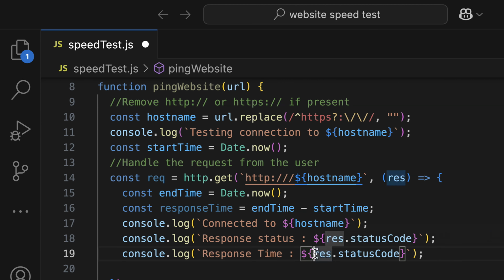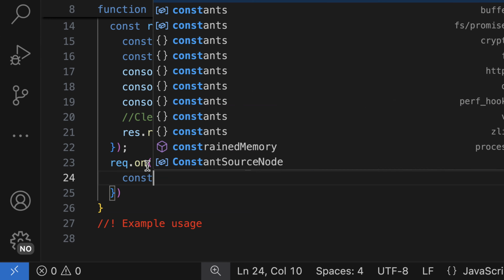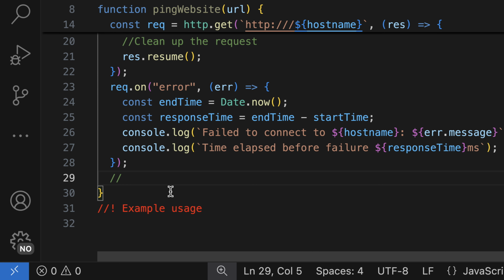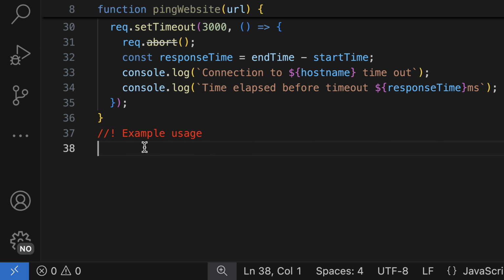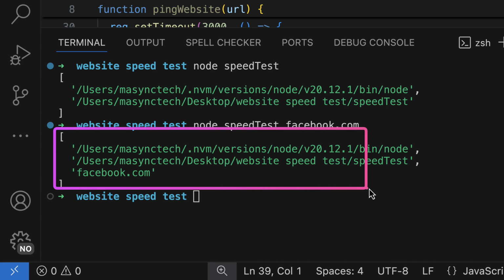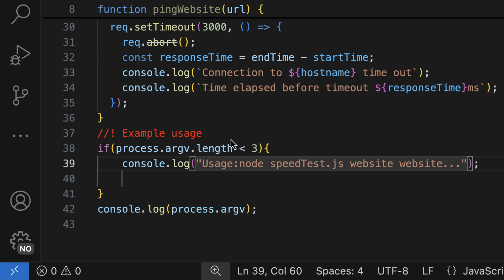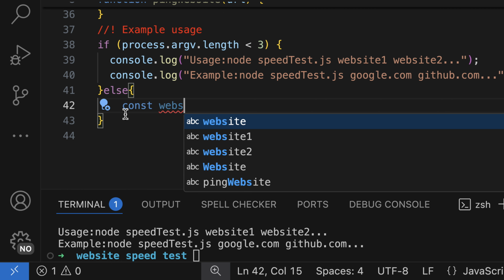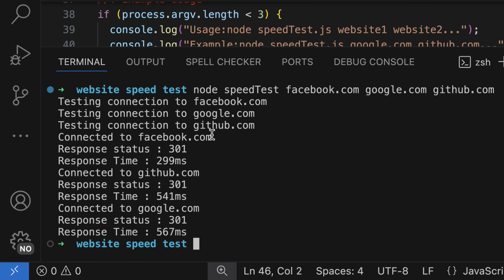Build a Website Test Tool in nodejs (No Frameworks Needed!) - Nodejs project for beginners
Hey Node.js developers! 👋 In this crash course, we're building a custom HTTP server that serves JSON responses - perfect for learning API development and server-side programming!

## 🚀 Resources

## 🔥 What You'll Learn:

- Create a HTTP server from scratch using Node.js
- Handle different routes and URL parsing
- Read and serve JSON data from files
- Implement proper HTTP status codes and error handling
- Set up CORS headers for cross-origin requests
- Build a RESTful API with multiple endpoints

💻 Project Features:

- Status endpoint for server health monitoring
- Users endpoint with JSON data retrieval
- API documentation endpoint
- Proper error handling and status codes
- File-based data storage
- Cross-origin resource sharing support

🚀 Technologies Used:

- Node.js
- HTTP module
- File System (fs) module
- URL parsing
- JSON handling

🎯 Perfect For:

- Backend developers
- API developers
- Node.js beginners
- Web development enthusiasts
- Anyone interested in server-side programming

Join thousands of developers who are mastering Node.js with practical, real-world projects! 🔔
00:00 - Introduction to Website Speed Test Tool in Node.js
00:22 - Overview: Compare Website Load Speeds
00:46 - Subscribe Reminder & Roadmap
01:09 - What You'll Learn in This Project
01:33 - Project Requirements and Sample Results
01:54 - Example: Google vs GitHub vs Twitter Response Times
02:20 - Live Demo: Running the Speed Test Tool
02:52 - Understanding the Output and Status Codes
03:26 - Key Note: Focus on Response Time
03:50 - Setting Up Project in Visual Studio Code
04:24 - Importing HTTP Module & Project Roadmap
04:56 - Building the pingWebsite Function
05:25 - Cleaning URL with Regex and Preparing the Hostname
05:55 - Sending HTTP Request and Measuring Start Time
06:26 - Calculating and Logging the Response Time
07:02 - Cleaning Up the Request with resume()
07:26 - Handling Errors with Event Listeners
07:58 - Logging Error Messages and Failed Connections
08:35 - Setting a Timeout for Requests (3 Seconds)
08:58 - Aborting Requests After Timeout
09:26 - Implementing CLI Usage: Reading Arguments
09:54 - Demonstrating How to Access Command Line Arguments
10:19 - Accessing and Processing Multiple URLs